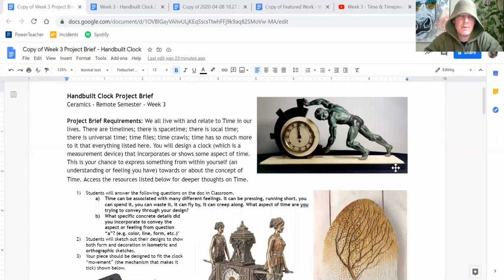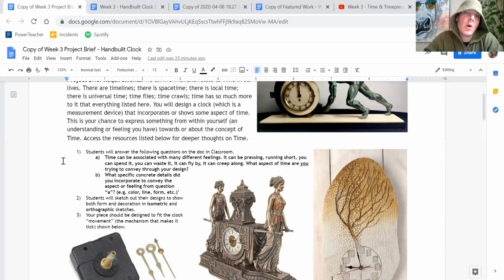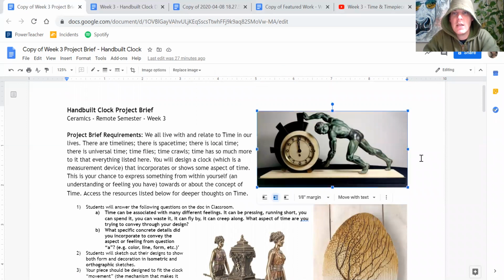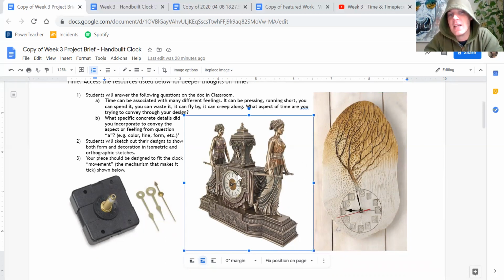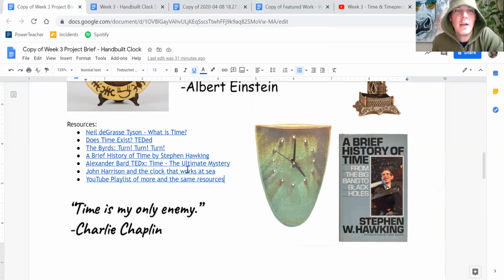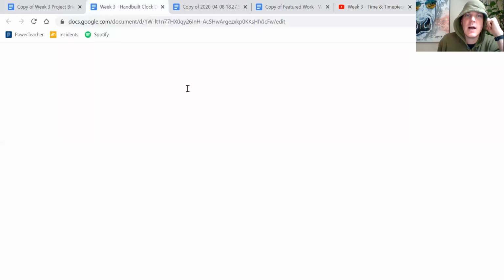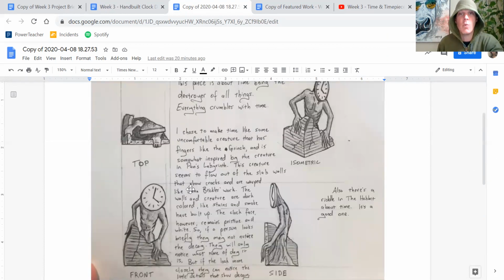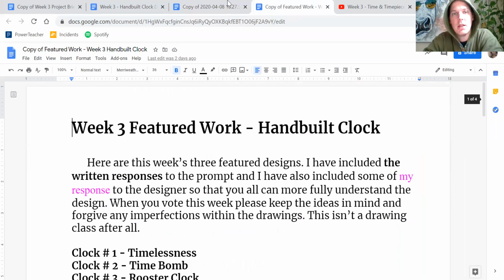Week 3 Handbuilt Clock Design